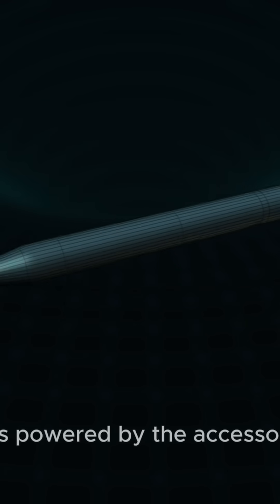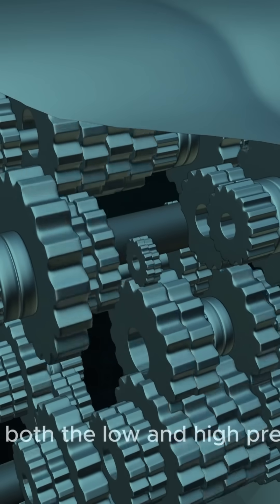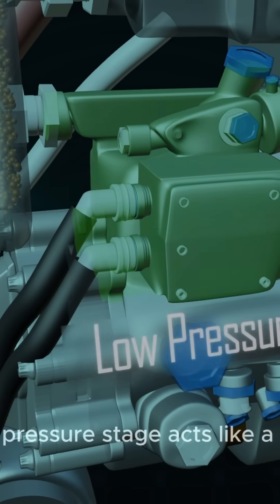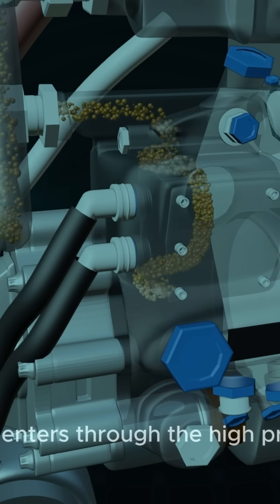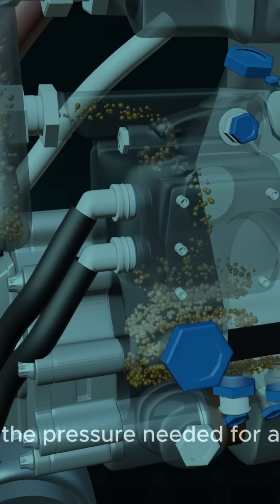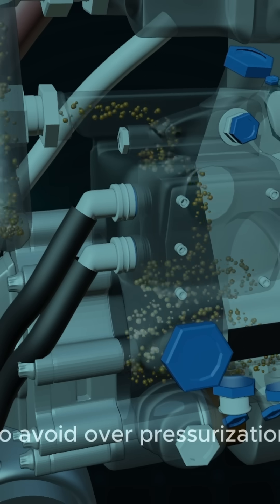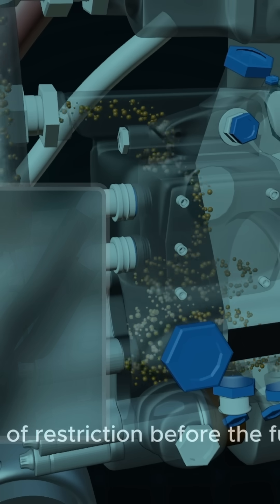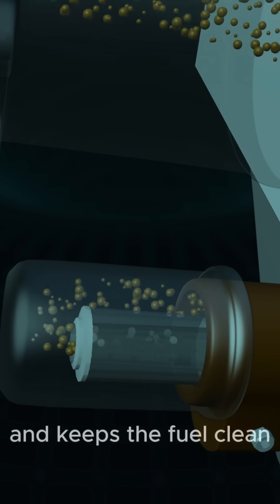How Does a Jet Fuel Pump Work? Watch This!aviation airplane aircraftmaintenance aft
Curious about how a jet fuel pump works? Watch this video to learn all about the fascinating inner workings of a jet fuel pump system!